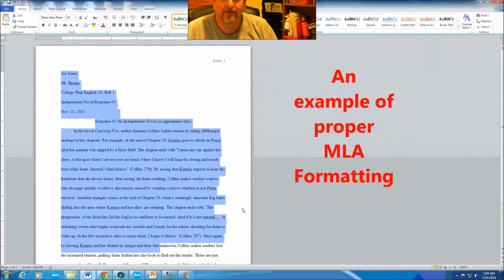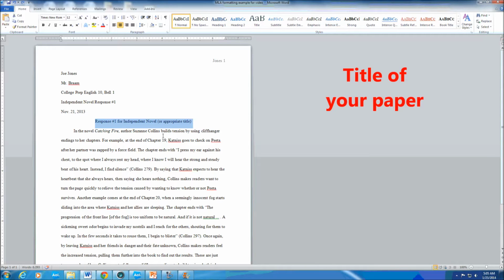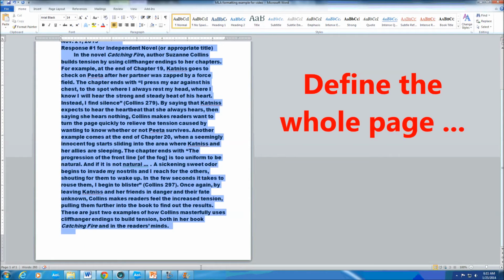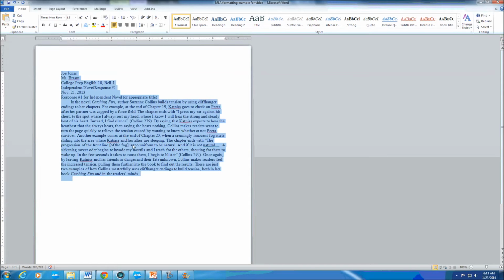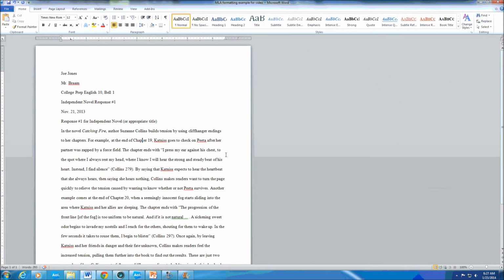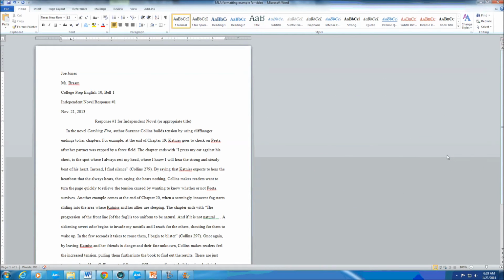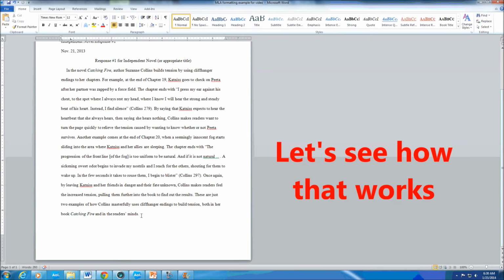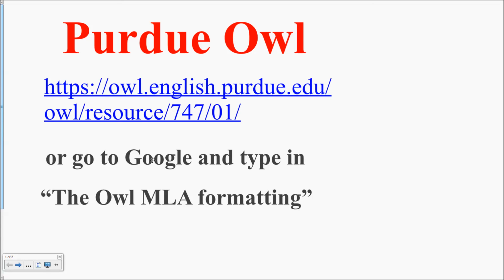MLA Formatting Using Microsoft Word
A School of Braam Production. A video I created for students who have difficulty remembering how to use MLA formatting for English papers, or who do not know how to use Microsoft Word tools to make their work MLA-compliant. This includes: double-spaced, 12-point, Times New Roman (at least in my classroom!), indented, a centered title, a complete header, and a page number.